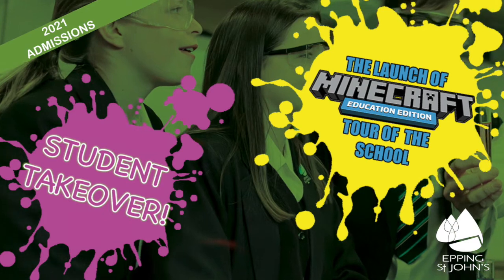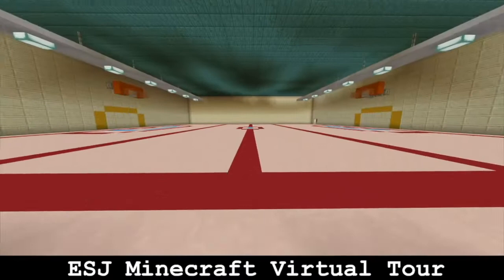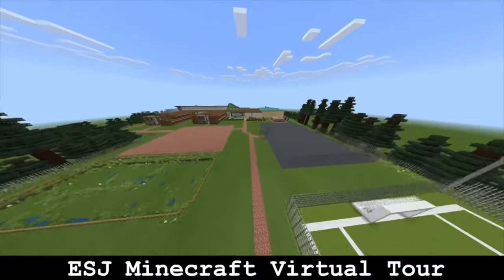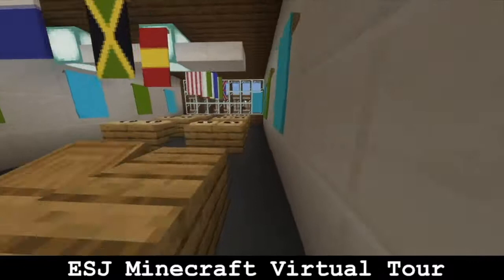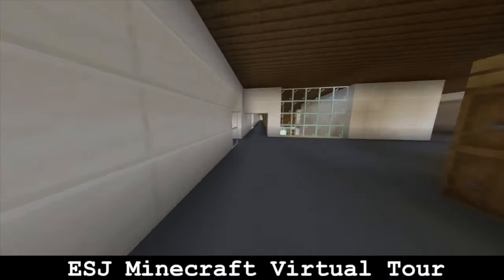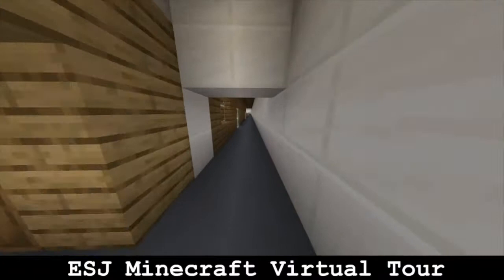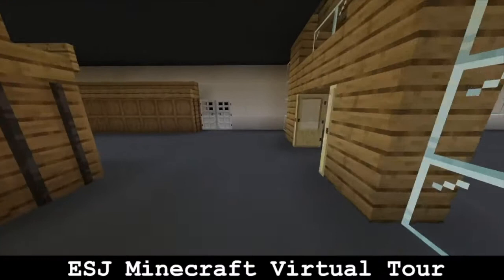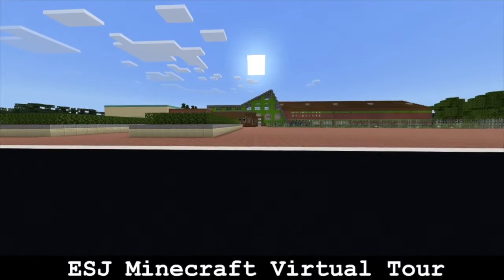Epping St John's School - Minecraft Tour